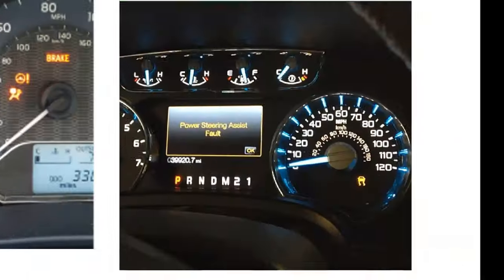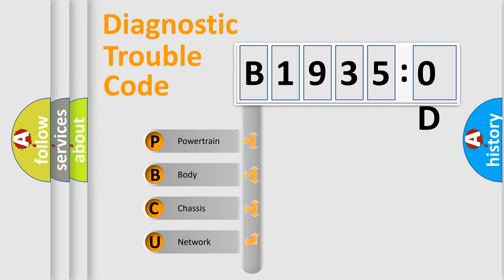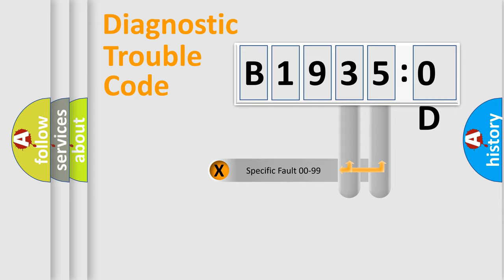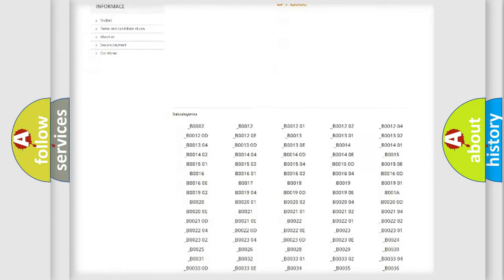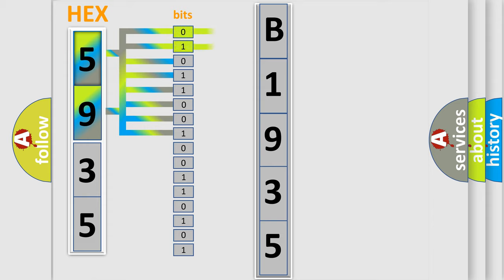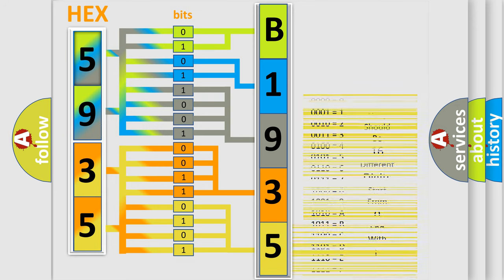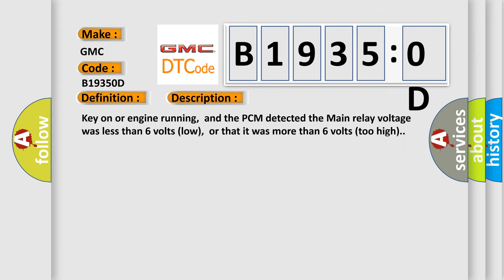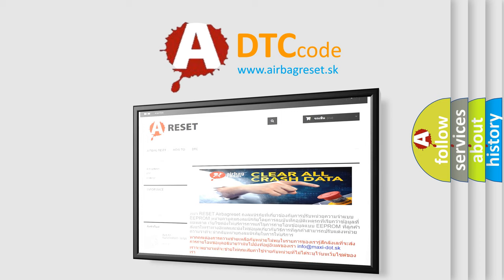DTC GMC B1935-0D Short Explanation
Contents:
0:21 Basic DTC analysis according to OBD2 protocol standard.
1:48 Insight into programming
2:58 A diagnostically understandable description of the Diagnostic Trouble Code
3:05 Basic error definition

Make:
GMC
Code:
B1935 0D
Definition:
Main Relay Malfunction
Description:
Key on or engine running,and the PCM detected the Main relay voltage was less than 6 volts (low),or that it was more than 6 volts (too high).
Cause:
Charging system voltage is too low or too highMain relay power circuit to the PCM has high resistance